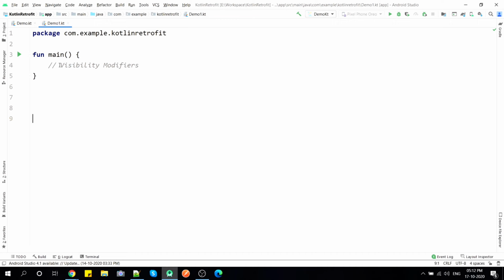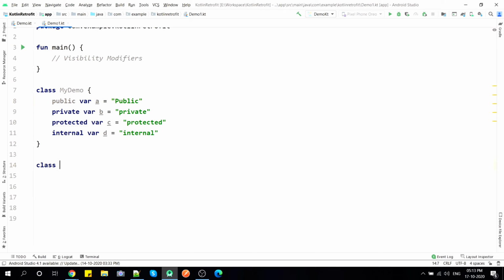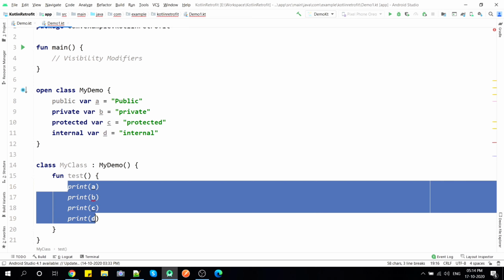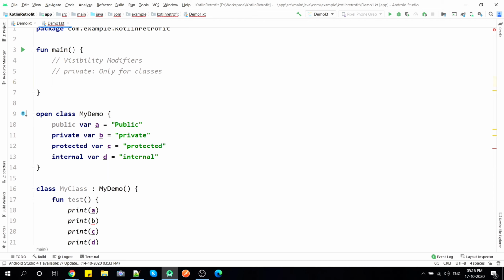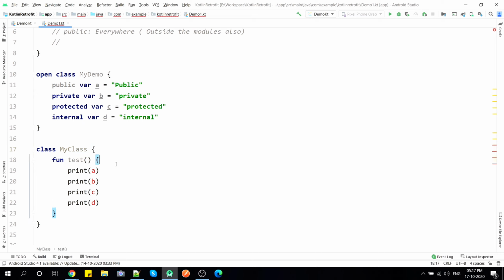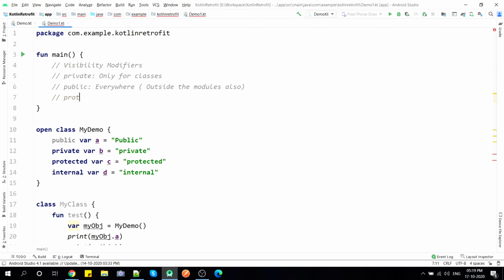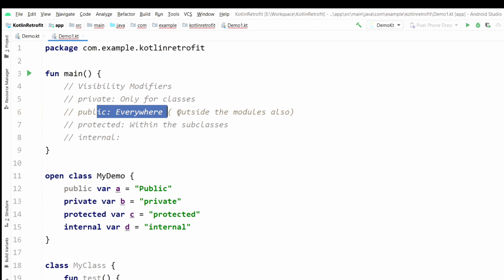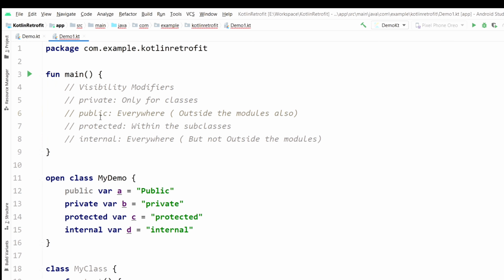KOTLIN Visibility Modifiers: public, protected, internal, and private | Explained With Example